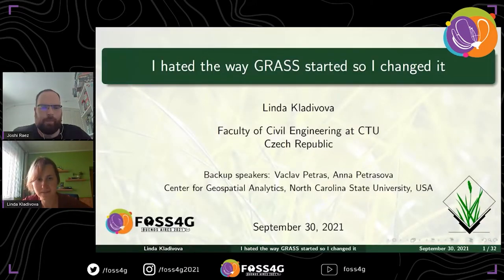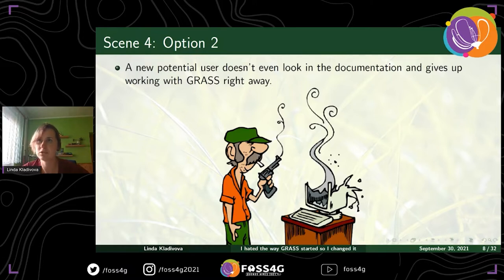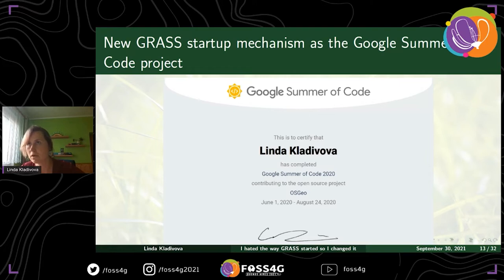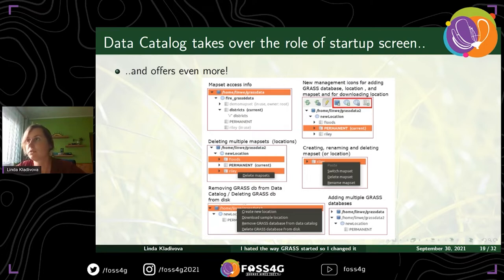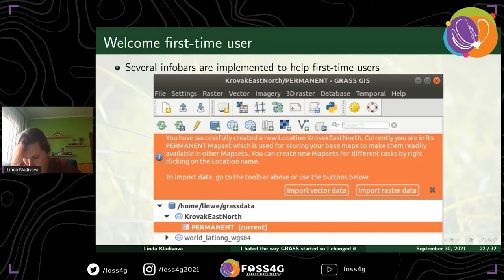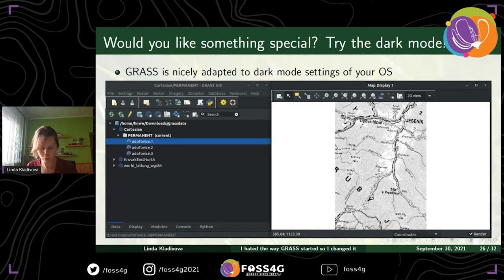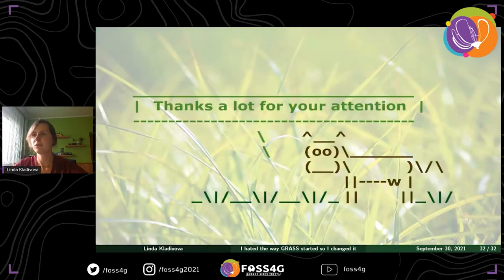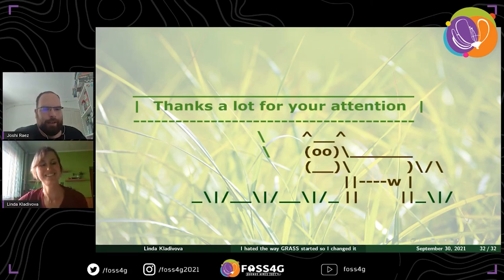FOSS4G 2021 - I hated the way GRASS started so I changed it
In the past, few people would have described GRASS GIS as intuitive. Therefore, it was even more surprising when I got this response from beginner students! Come and listen to a presentation talking about the new generation of GRASS GUI. You will be surprised by the intuitive start, convenient data organization, GRASS in dark theme mode, and many other pleasant functions which me and the development team have prepared for you.

This talk will highlight the major improvements of the GRASS GUI in version 8 which is much more user-friendly to existing users as well as to completely new ones.

Linda Kladivova (1)
Vaclav Petras (2)
Anna Petrasova (2)
The GRASS GIS Development Team (3)

(1) Faculty of Civil Engineering, Czech Technical University in Prague, Czech Republic
(2) Center for Geospatial Analytics, North Carolina State University, USA
(3) Global

Track –
Software

Level –
1 - Principiants. No required specific knowledge is needed.

English